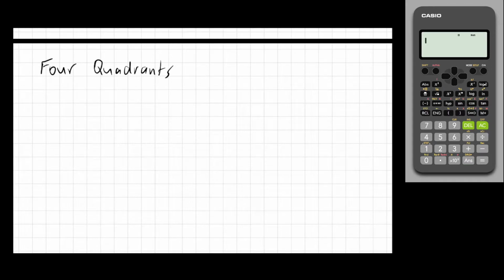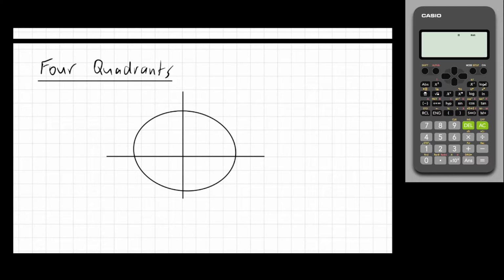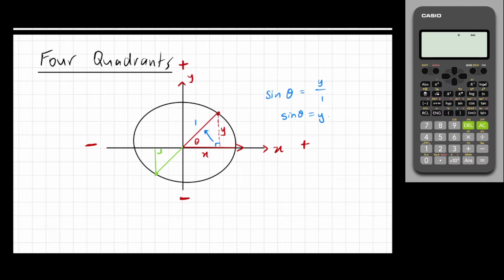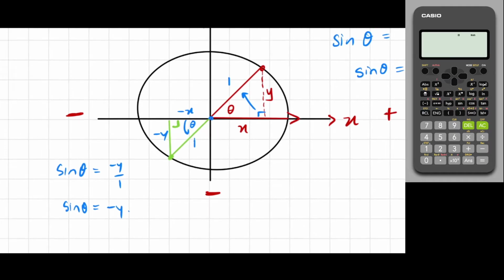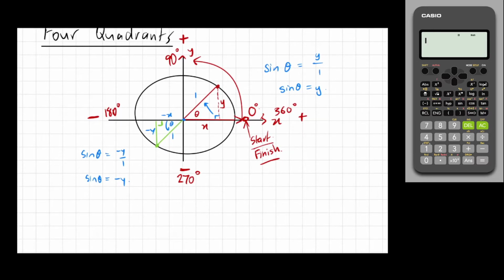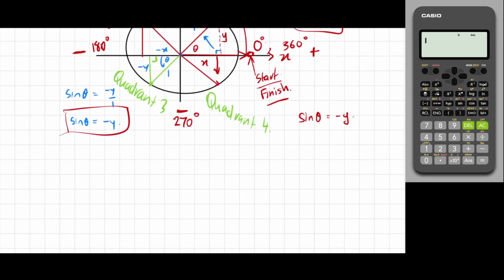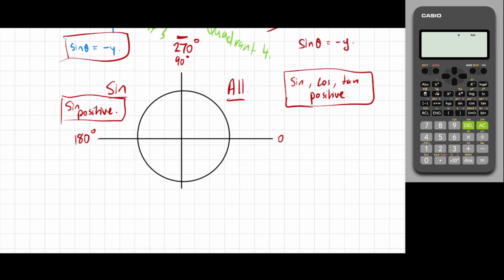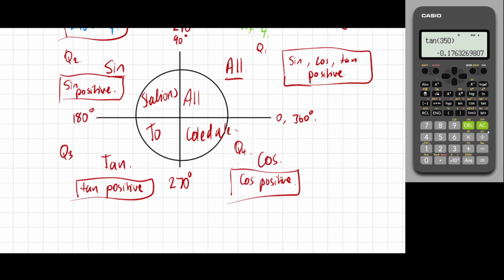Trigonometry - The Four Quadrants [Part 1 - Why The Trigonometry Ratios Can Be Negative Or Positve]